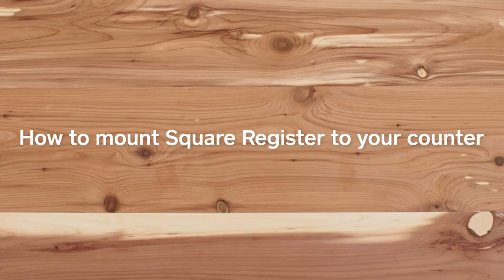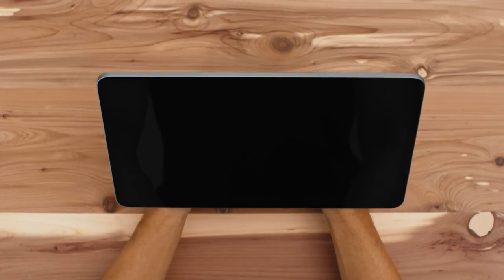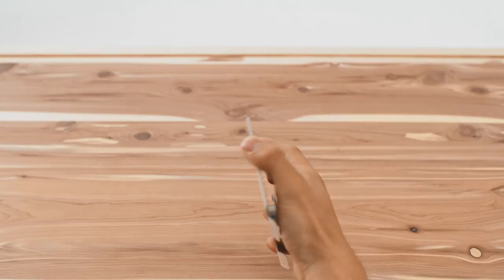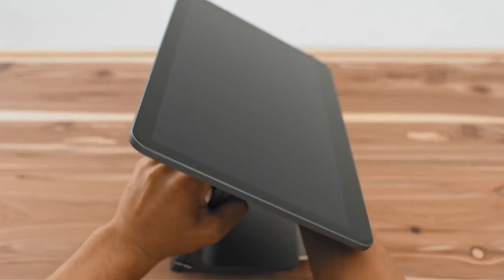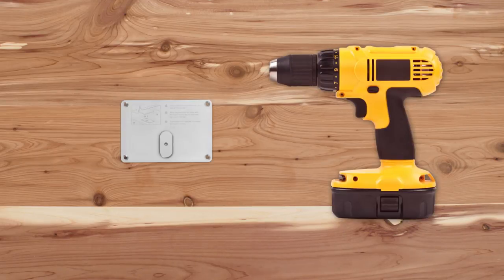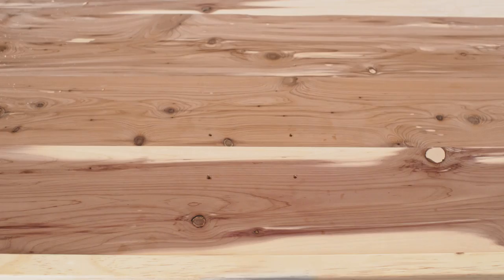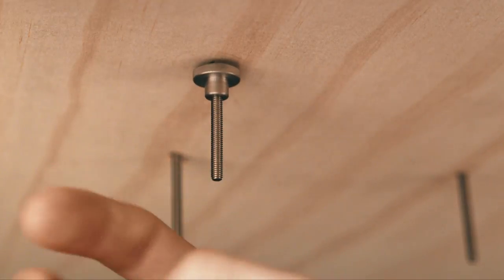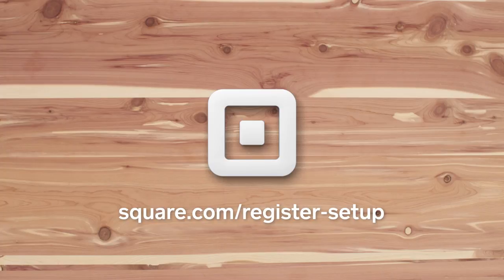How to mount Square Register to your counter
Follow step-by-step instructions on mounting Square Register to your counter. Learn how to use the adhesive mount and the screw mount, then choose the right method for you.

TRANSCRIPT

You can mount Square Register to your counter in two ways: with adhesive or with screws.

You’ll need the included mounting plate and tools.

Heads up: Do not attach the mounting plate to Square Register before mounting the plate to a surface—you won’t be able to remove it from Register.

Start by trying out Square Register in different positions on your counter to find the perfect spot.

To mount Square Register with adhesive, use a damp cloth to clean the area where you want to mount Register. Wait for the surface to dry completely. Grab the mounting plate. Remove the backing strips located on the underside of the plate. Position the plate so the raised cleat is on your side of the counter, not the customer’s side. Then, press down firmly for 30 seconds. Wait 30 minutes for the adhesive to set. Place Register onto the mounting plate with the larger screen facing right. Make sure the cleat is positioned in its slot. Turn Register 90 degrees clockwise so it locks in place. That’s it!

If you need to remove the plate, slowly pull the tabs on the adhesive strips until they release. Be careful of the plate as it may spring loose.

To mount Square Register with screws, you need the mounting plate, a drill and the included drill bit, screws, and thumb nuts. Position the mounting plate so the cleat is on your side of the counter, not the customer’s side. Use a pencil to mark the four screw holes on your counter. Use the drill and the included drill bit to make the four holes you’ve marked. Position the mounting plate onto the holes you’ve drilled, and insert a screw into each hole. From the underside of your counter, place a thumb nut onto each screw and tighten until the thumb nut is flush against your counter.

Pro tip: To manage Register’s cables under your counter, drill another hole on the side or in front of the plate.

Place Register onto the mounting plate with the larger screen facing right. Make sure the cleat is positioned in its slot. Turn Register 90 degrees clockwise so it locks in place.